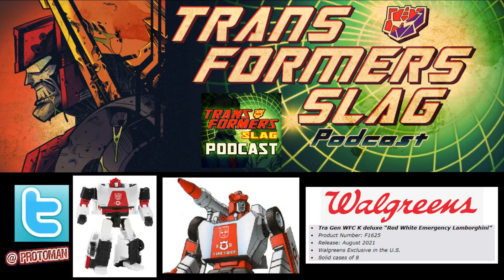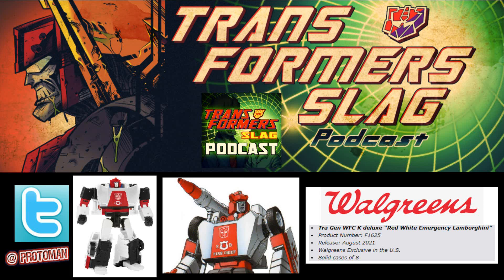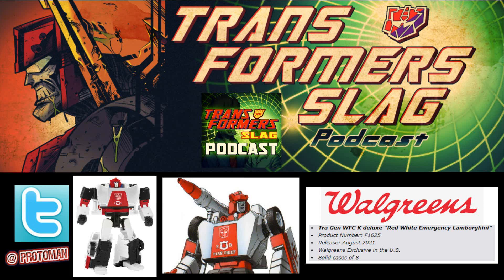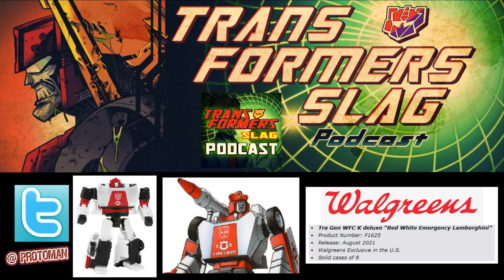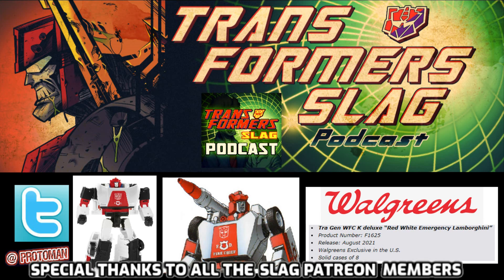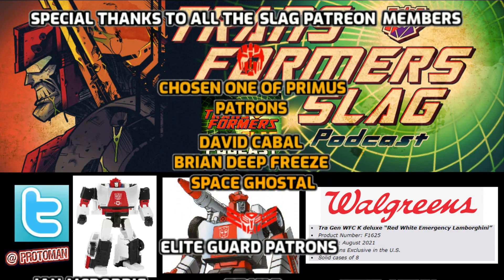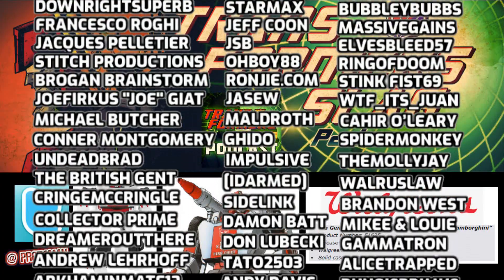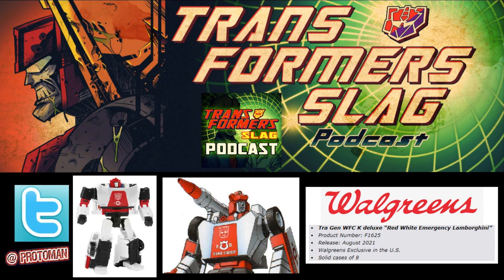Transformers War For Cybertron Kingdom Deluxe Earth Mode Red Alert Listing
Yet another product code listing has surfaced and this time it's a Walgreens exclusive in Transformers War For Cybertron Kingdom Deluxe Class Earth Mode G1 Red Alert (Listed as "Red White Emergency Lamborghini")  8 per case, out August 2021.